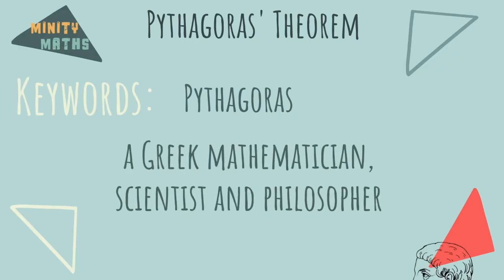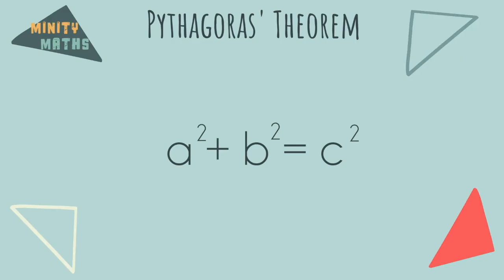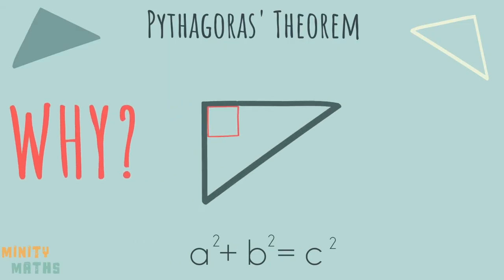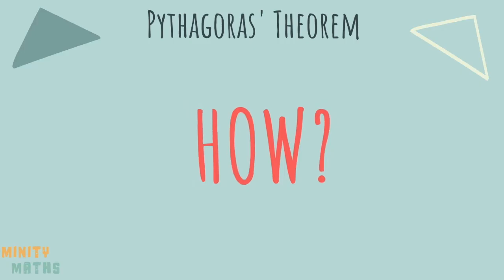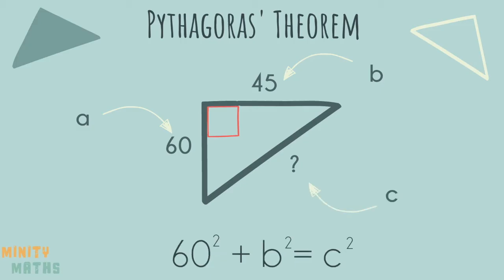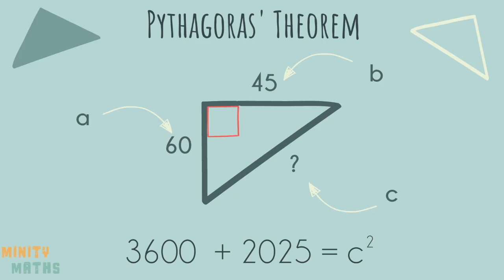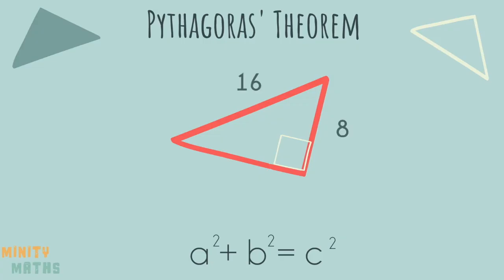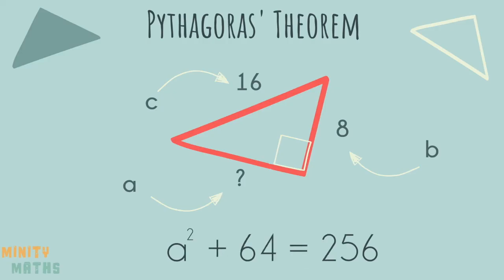Pythagoras Theorem Introduction Lesson: Explained in minutes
Geometry: This video is an introduction lesson for Pythagoras Theorem. Why is it useful to know Pythagoras' Theorem? What is a hypotenuse? Watch this video to find out.
Practice questions at the end of the video.

Skip to:
00:00  Introduction
00:12  Who was Pythagoras?
00:20  What is a theorem?
00:25  What is a hypotenuse?
00:44  Pythagoras Theorem, what does it mean?
01:07  Why do we use Pythagoras Theorem?
01:25   How to use Pythagoras Theorem
03:30   Practice questions